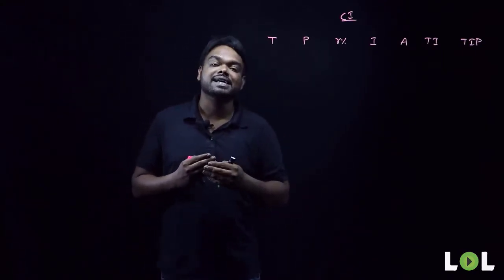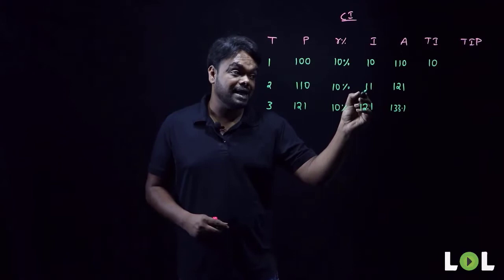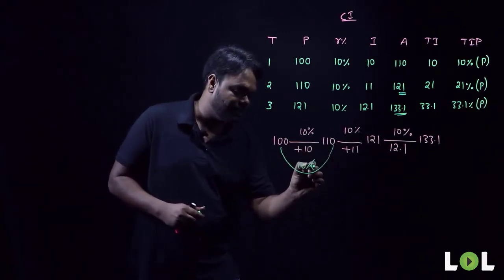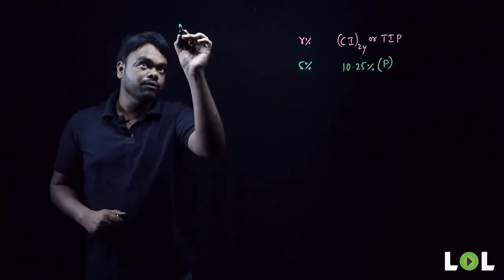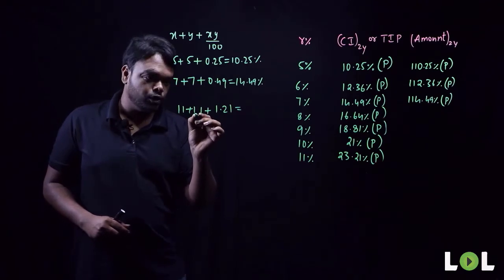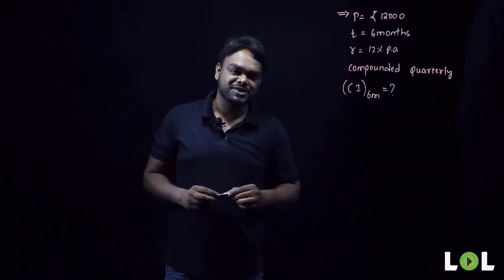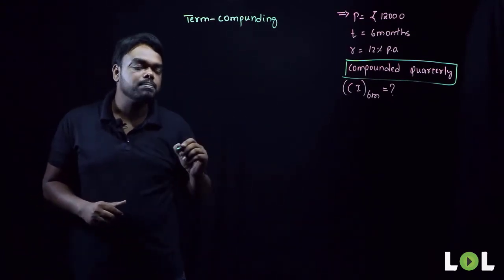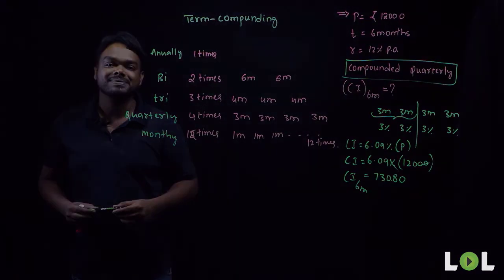Simple and Compound Interest | Part 2 | LOL | Abhilash Varma | RRB | SBI PO | CLERK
IBPS CLERK and PO
IBPS CALENDAR
online sbi banking
sbi banking
ibps clerk 2021
sbi po
ibps po
sbi clerk result 2021
ibps clerk
sbi clerk
banking exams
ibps rrb